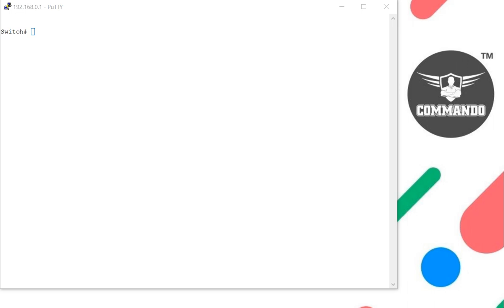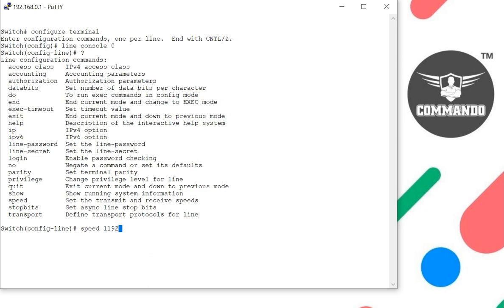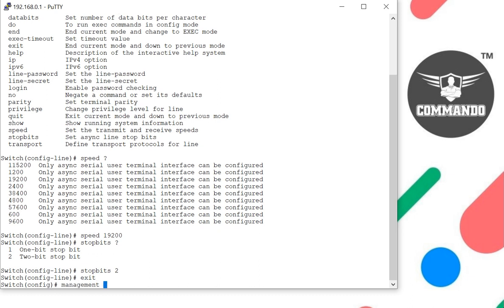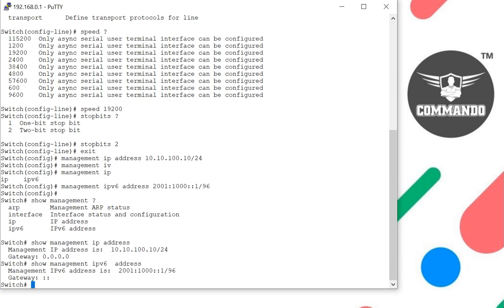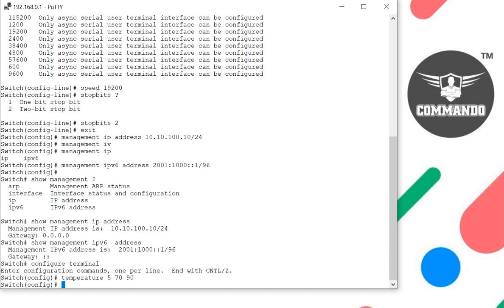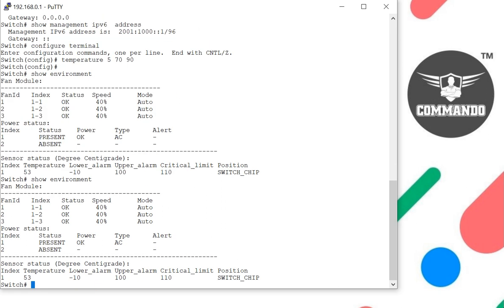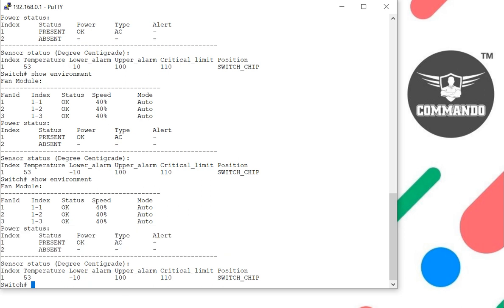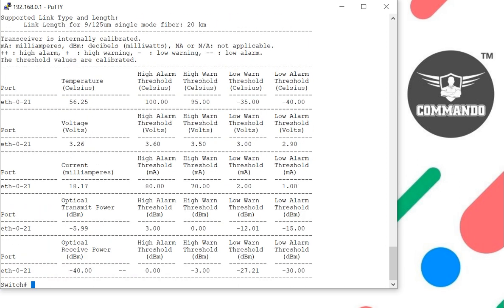Device Management Configuration - COMMANDO C3500 Series Core & Data Center L3+ Routing Switch